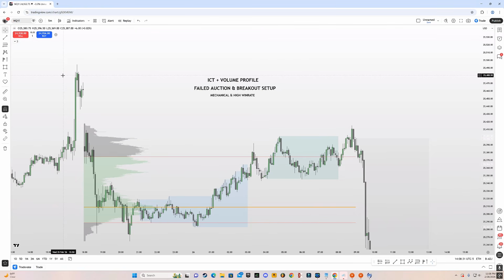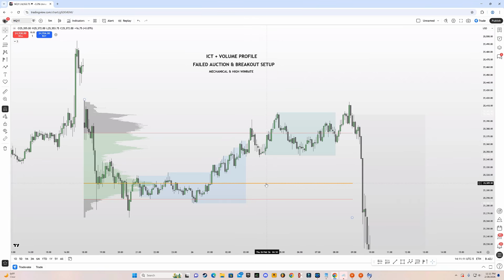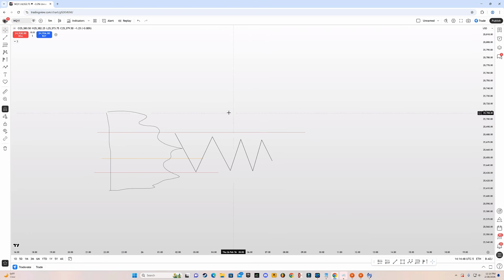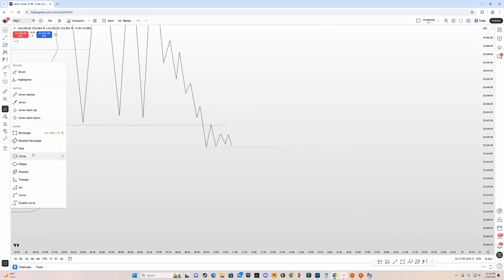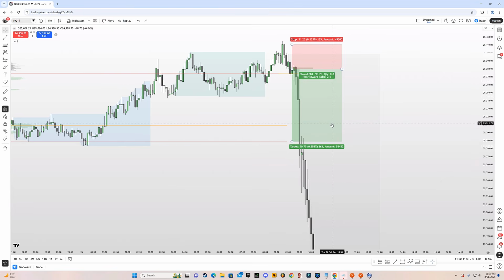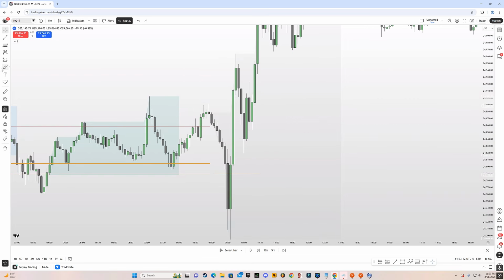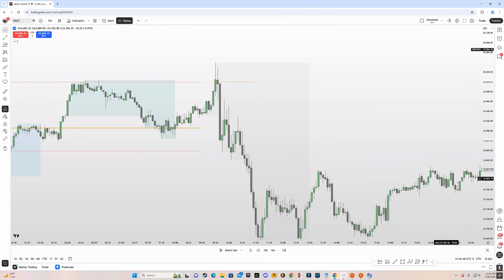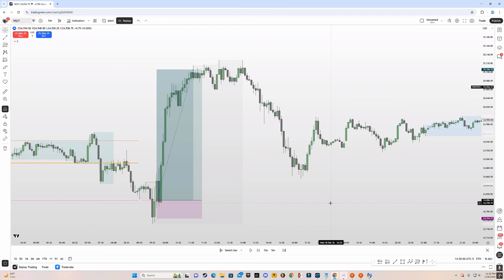ICT + Volume Profile = Insane Profit